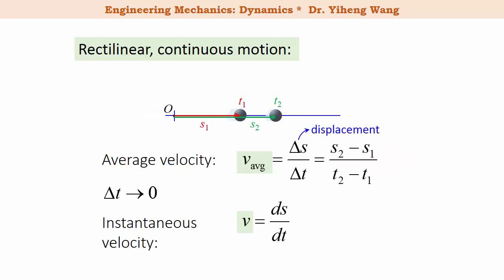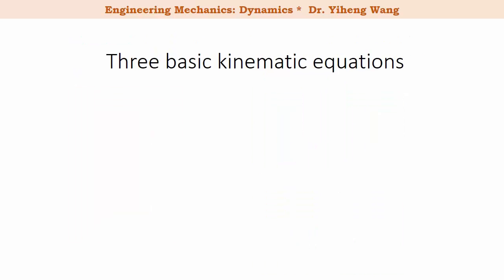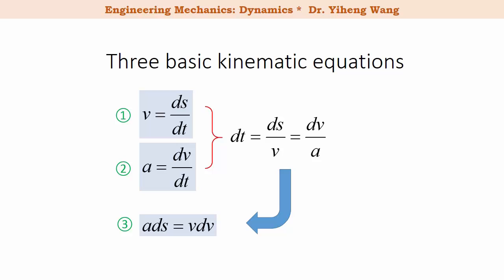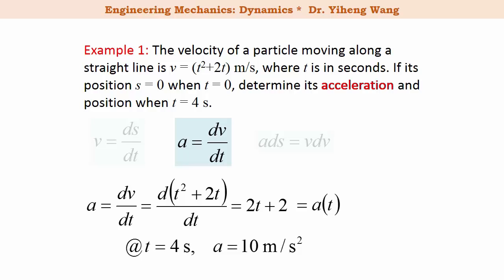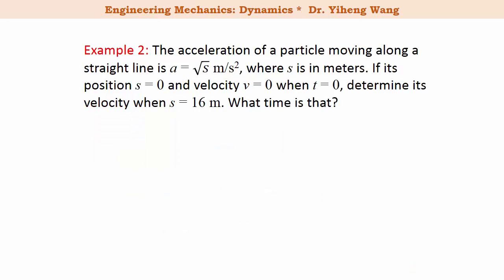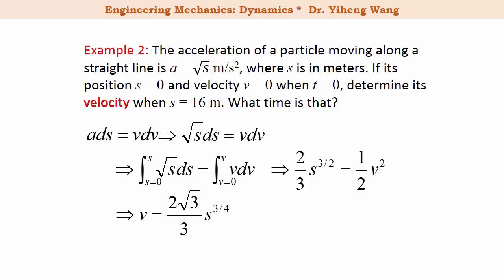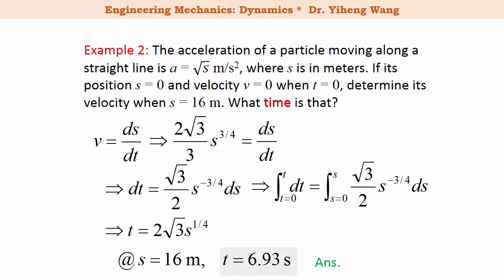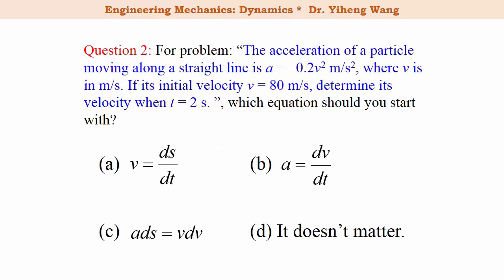[2015] Dynamics 03: Rectilinear Continuous Motion Part 2 [with closed caption]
Answers to selected questions (click "SHOW MORE"):

1d2b3d

1. Closed-caption made by myself! -- not the automatic subtitle anymore.
2. Learning objectives added for each video.
3. Quiz questions added -- including end-of assessment questions and preparatory, exploratory questions.
4. Mistakes fixed and cleaned up.
5. New examples/contents for selective videos.

Learning objectives of this video:

1. To distinguish between instantaneous acceleration and average acceleration.
2. To introduce the three basic kinematic equations.
3. To explain the problem-solving strategy for basic kinematic problems through two examples.